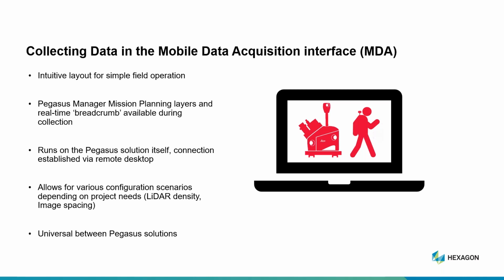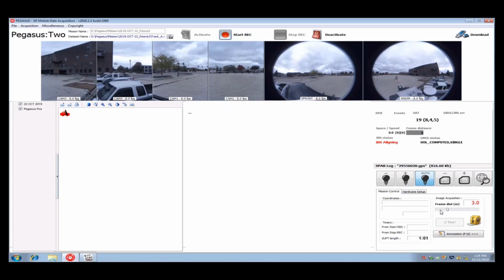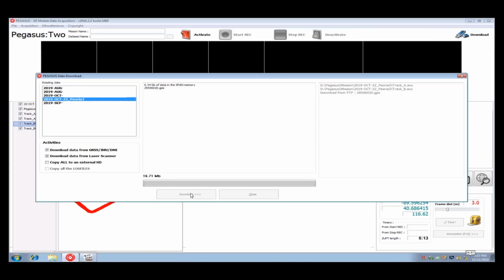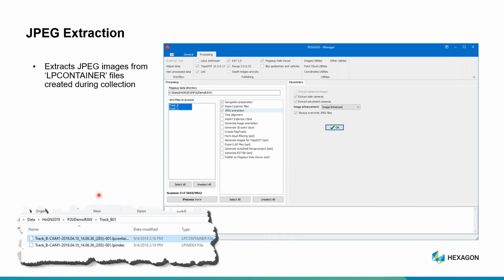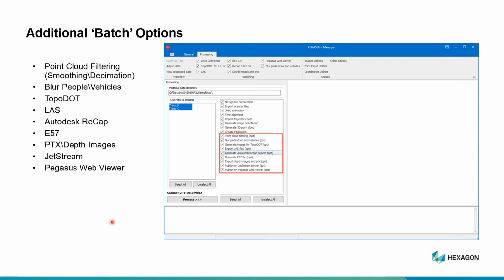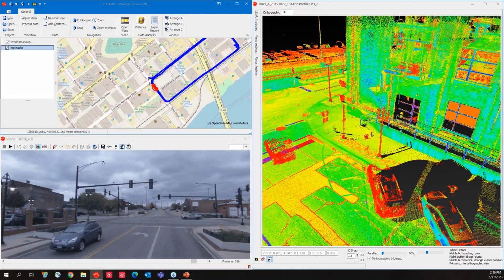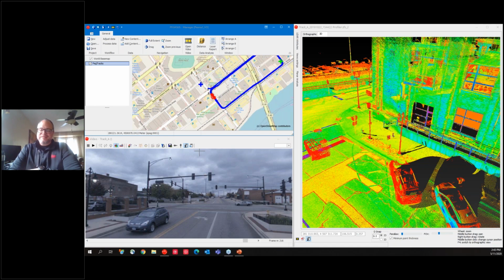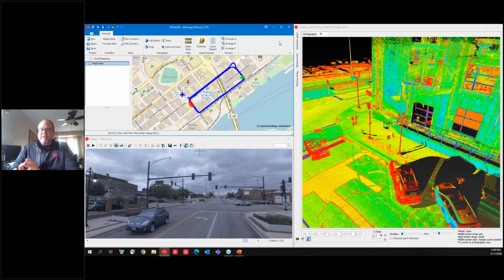Mobile Mapping Mondays 2: Simplicity in Post Processing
To learn more about mobile mapping, follow Jason Ellis on LinkedIn